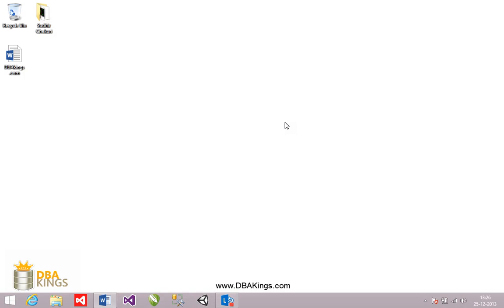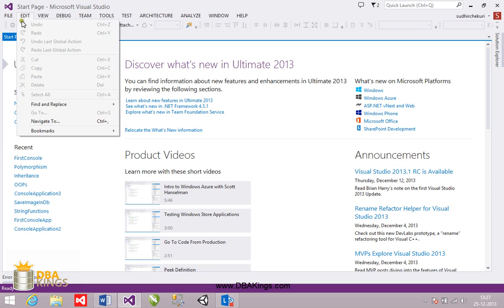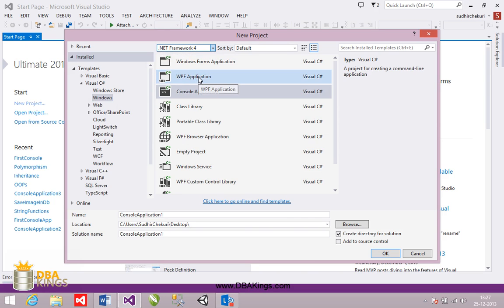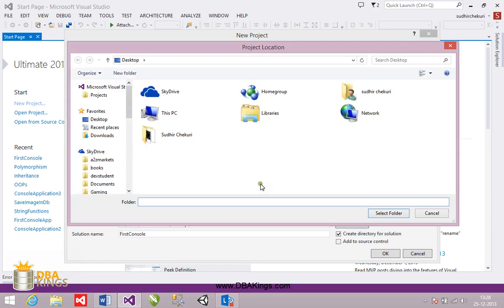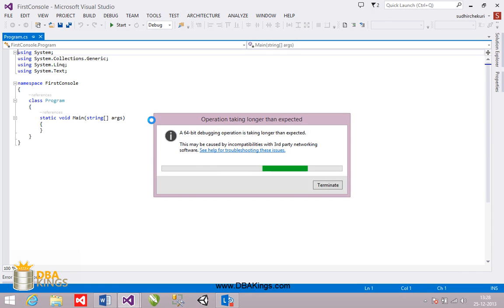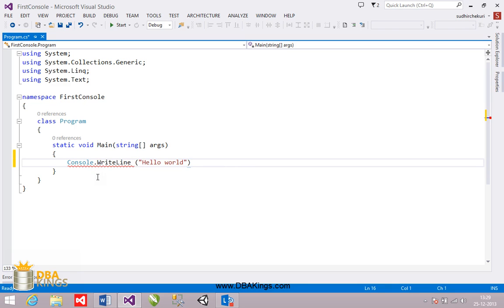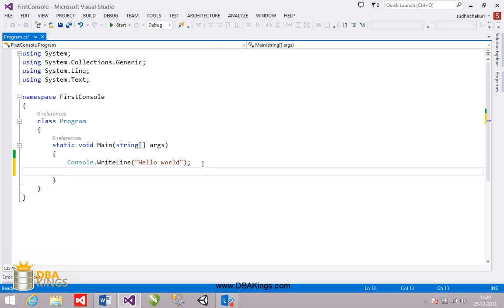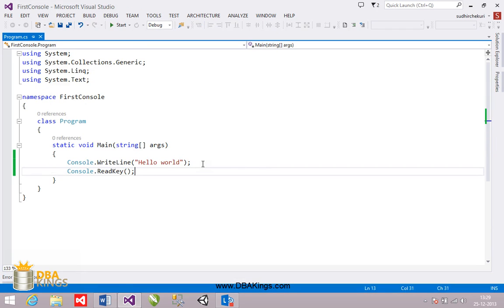C# Video 1 - First Console Application using MS Visual Studio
This video is all about creating first console application using visual studio to print a message on the output screen using C# code